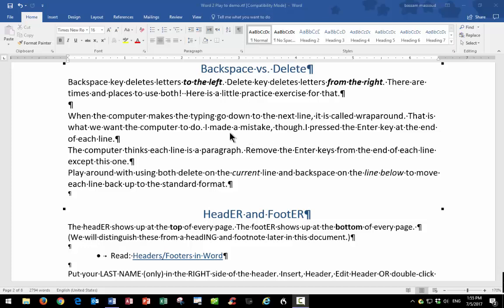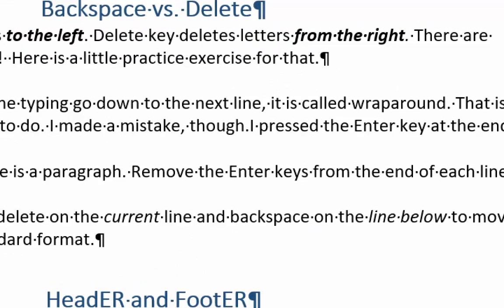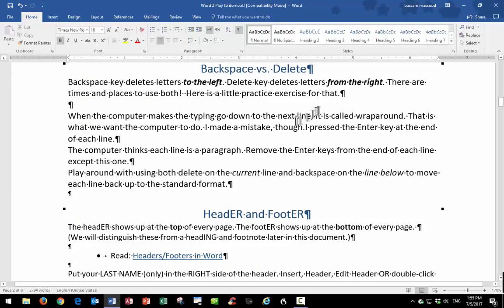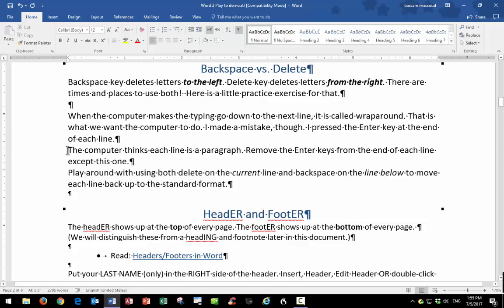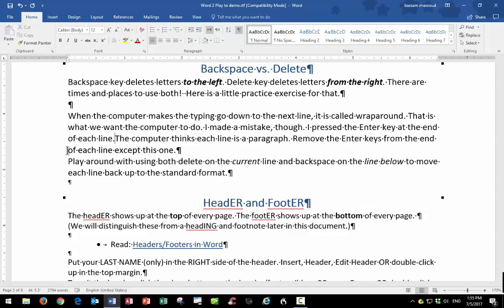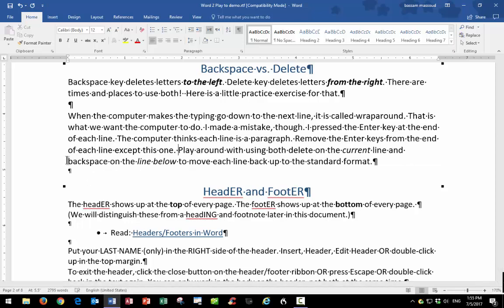Backspace vs Delete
(:47) [clip] See the difference between backspace and delete, and how to use each.